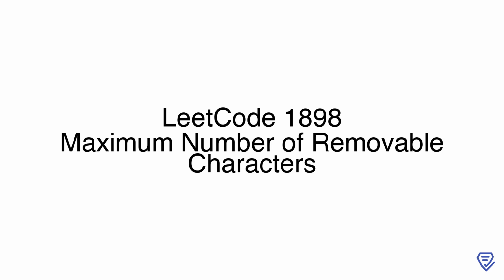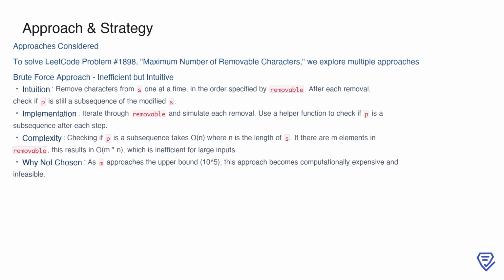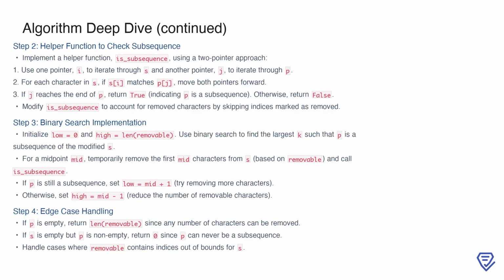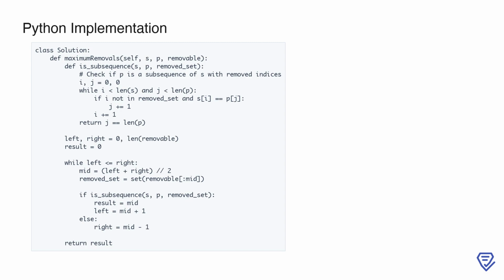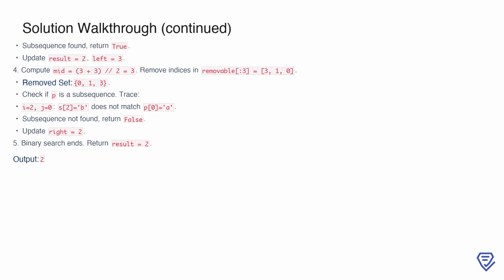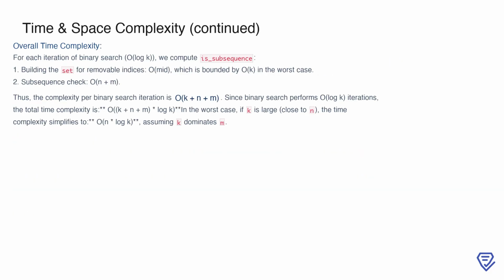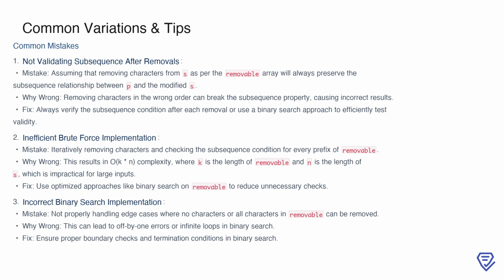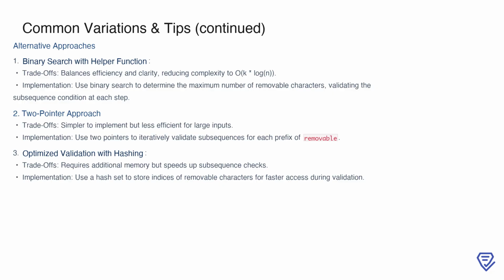LeetCode 1898: Maximum Number of Removable Characters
Difficulty: Hard

📚 Topics: Array, Binary Search, Dynamic Programming, String, Two Pointers

⏱️ Timestamps:
00:00 - LeetCode 1898: Maximum Number of Removable Characters
00:17 - Problem Statement
01:07 - Problem Statement (continued)
01:52 - Problem Statement (continued)
02:20 - Problem Statement (continued) (continued)
02:34 - Problem Statement (continued)
03:02 - Problem Statement (continued)
03:41 - Approach & Strategy
04:36 - Approach & Strategy (continued)
05:47 - Approach & Strategy (continued)
06:46 - Algorithm Deep Dive
07:46 - Algorithm Deep Dive (continued)
09:12 - Algorithm Deep Dive (continued)
10:12 - Python Implementation
11:51 - Java Implementation
12:59 - Java Implementation (continued)
13:42 - Solution Walkthrough
15:01 - Solution Walkthrough (continued)
15:46 - Solution Walkthrough (continued)
16:45 - Solution Walkthrough (continued)
17:43 - Solution Walkthrough (continued)
18:36 - Time & Space Complexity
19:27 - Time & Space Complexity (continued)
20:16 - Time & Space Complexity (continued)
21:03 - Time & Space Complexity (continued)
21:59 - Time & Space Complexity (continued)
22:48 - Common Variations & Tips
23:56 - Common Variations & Tips (continued)
24:46 - Common Variations & Tips (continued)
25:48 - Common Variations & Tips (continued)
26:41 - Common Variations & Tips (continued)
27:39 - Conclusion
27:57 - Thank You!